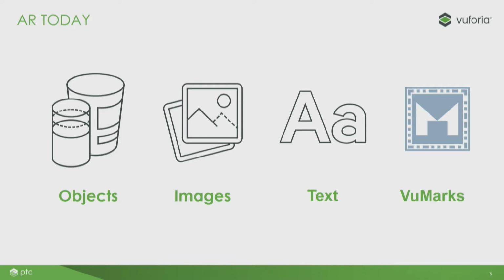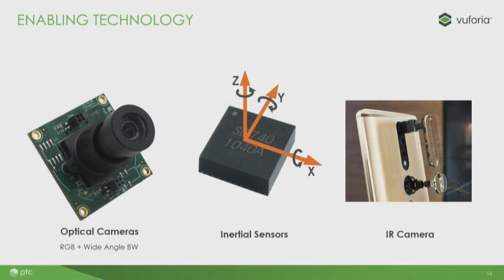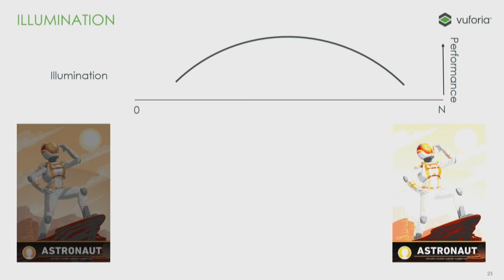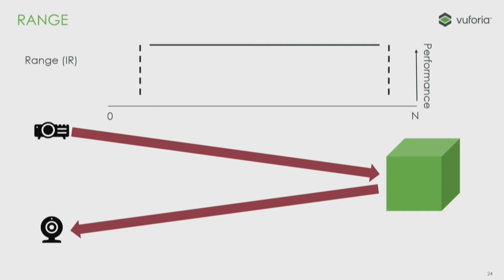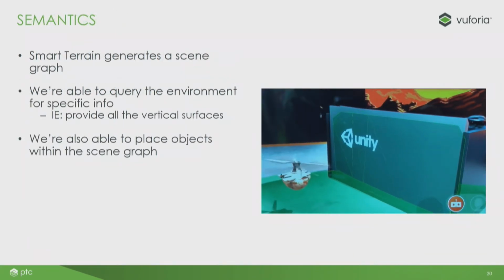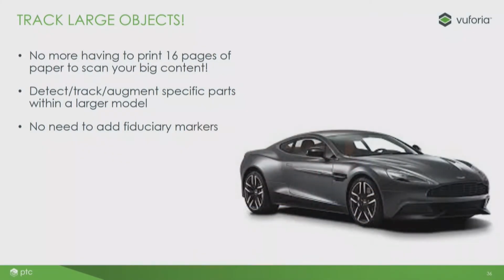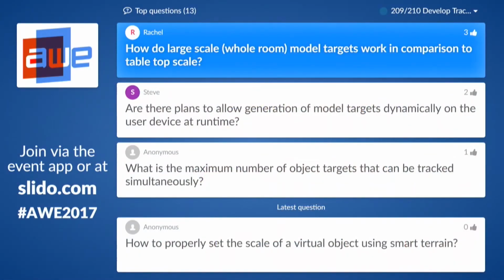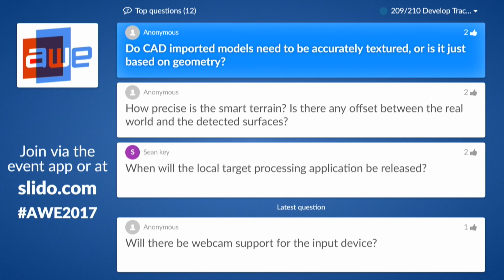Vinny DaSilva (Vuforia): Designing For Dynamic Environments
A talk from the Develop Track at AWE USA 2017 - the largest conference for AR+VR in Santa Clara, California May 31- June 2, 2017.

Learn how to make the world your canvas. Build AR experiences that interact with objects and reconstructed environments using Vuforia’s Smart Terrain. This session will address best practices and design principles necessary to create AR experiences using the content and structure in real world settings.